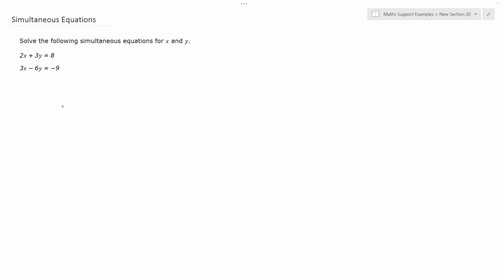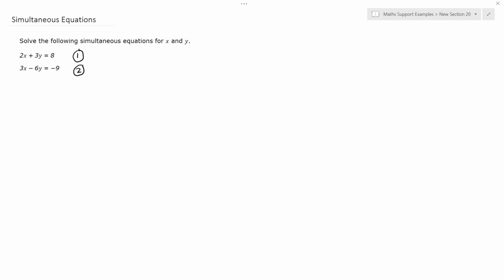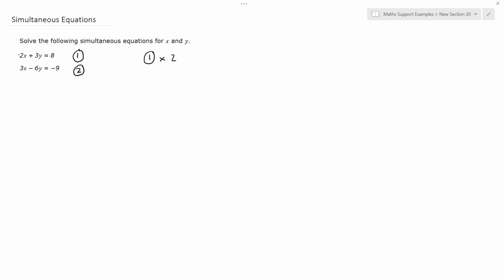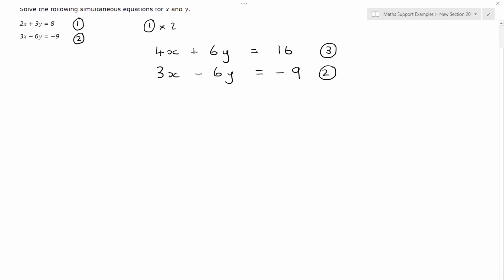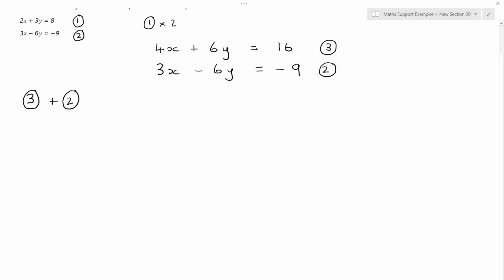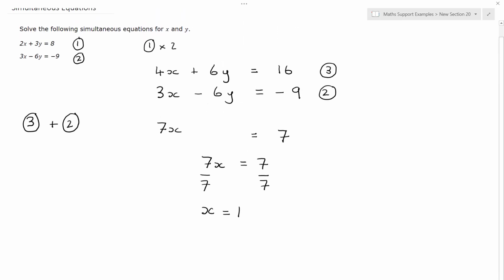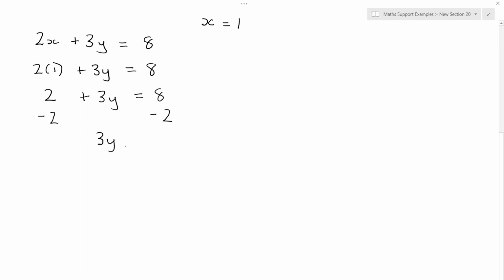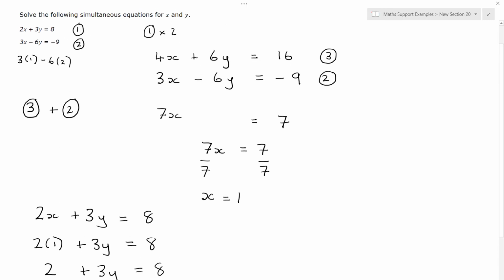Solving Simultaneous Equations - Elimination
How to solve two simultaneous equations using the method of elimination.